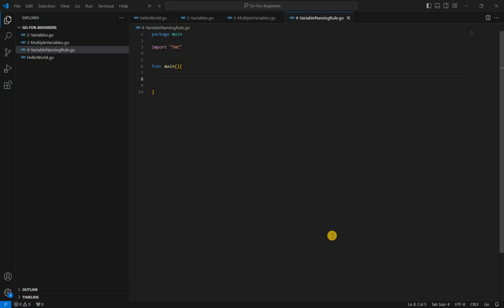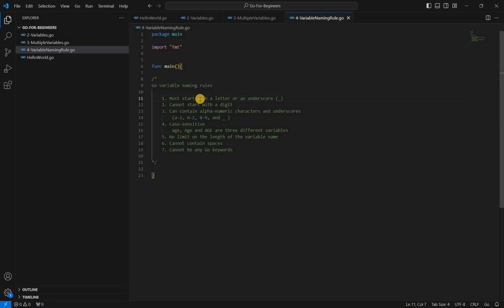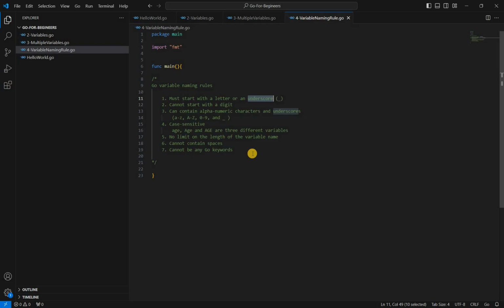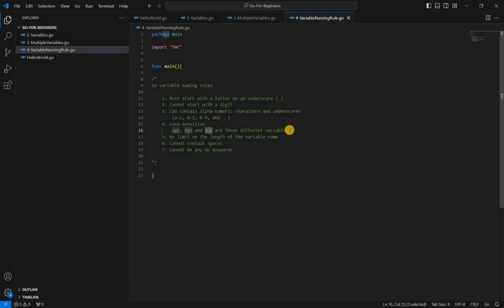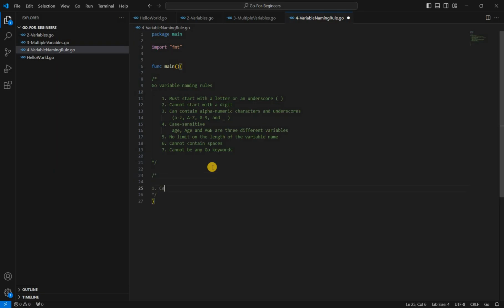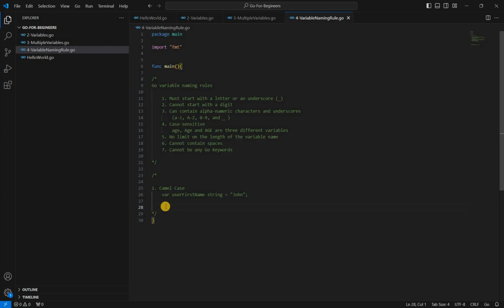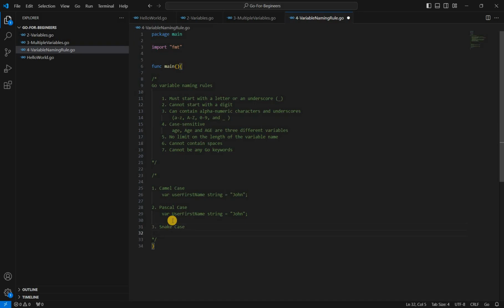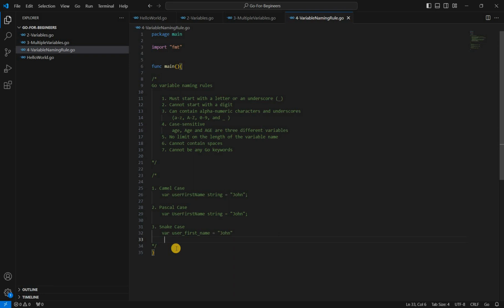#8 - Variable Naming Rules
In this session, we’ll focus on one of the most important aspects of clean coding – naming variables effectively in Go.

What you’ll learn in this video:

 - Official Go variable naming rules and conventions
 - How to write clear and meaningful variable names
 - Best practices for multi-word variable names (camelCase vs. PascalCase)

By the end of this lesson, you’ll be able to write cleaner, more readable, and professional Go code by following proper naming standards.